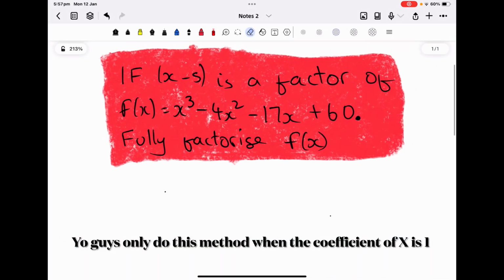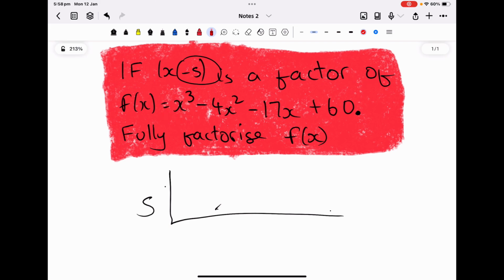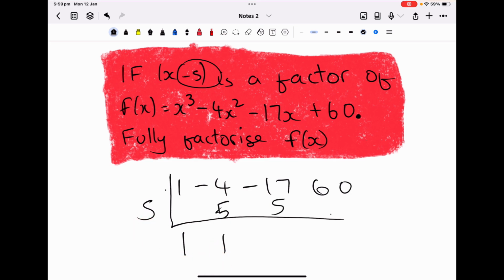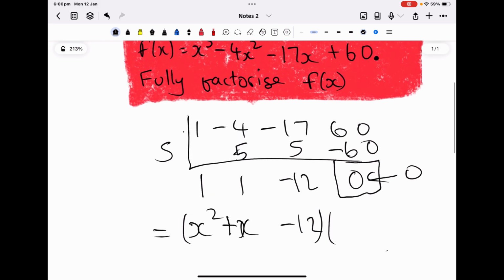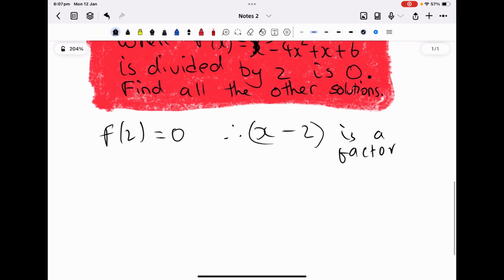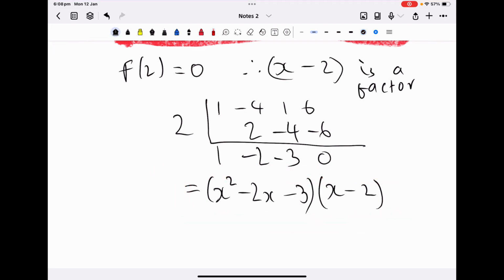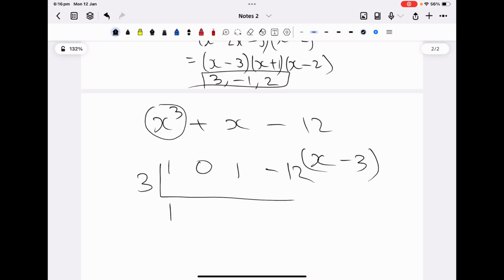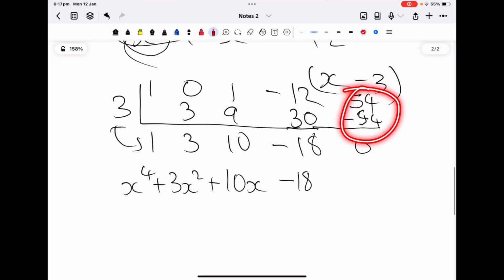Do NOT waste time on long division do this instead | Synthetic Division | Polynomials | Math